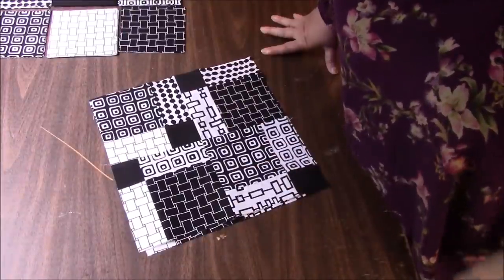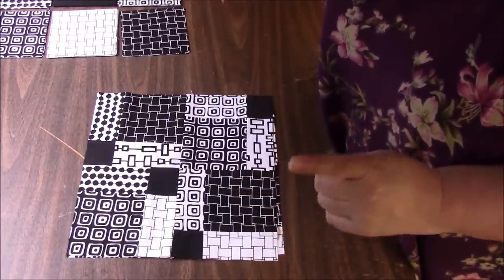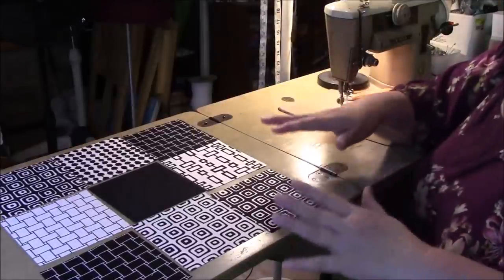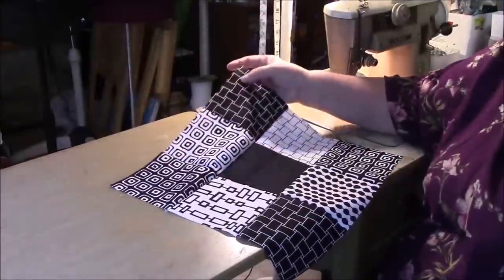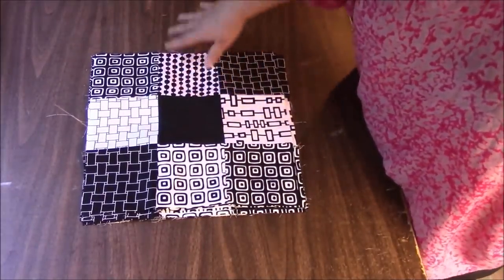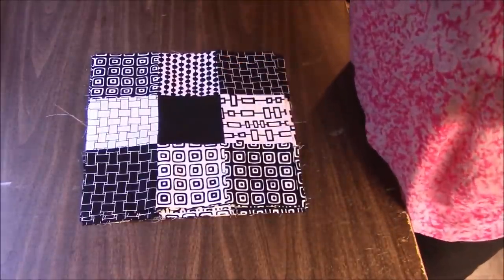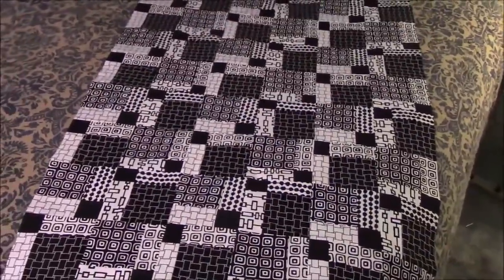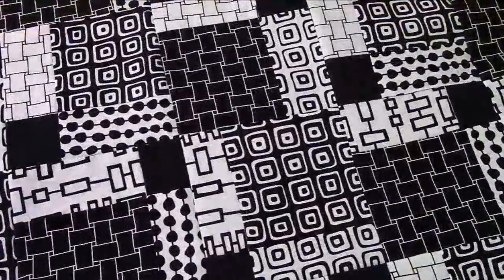Disappearing 9 Patch Black & White Quilt Tutorial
QUILT TOP PENNY AUCTION (ends 7/10/20)